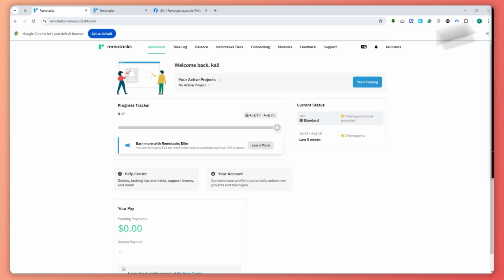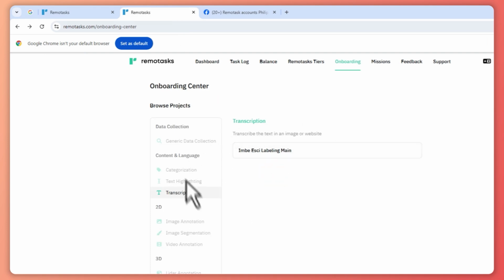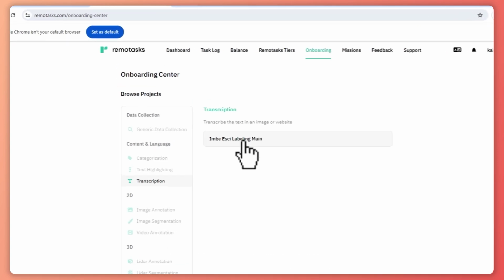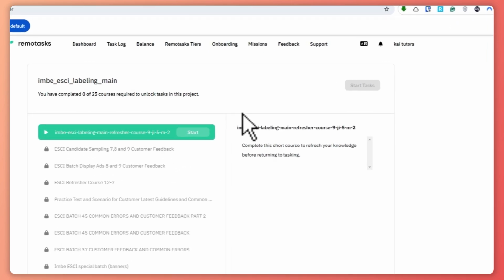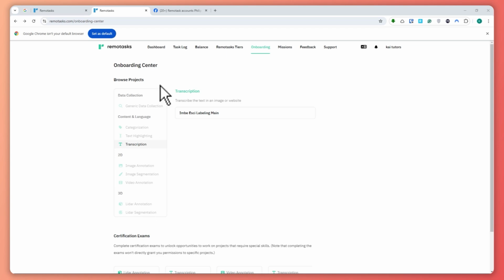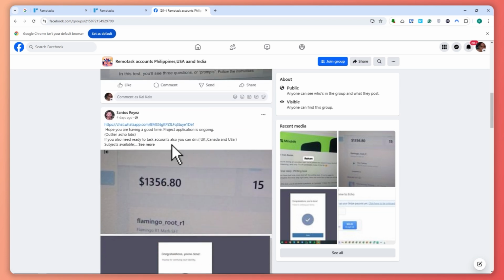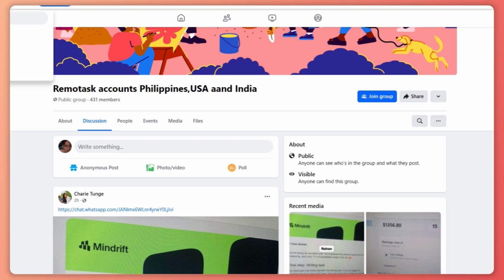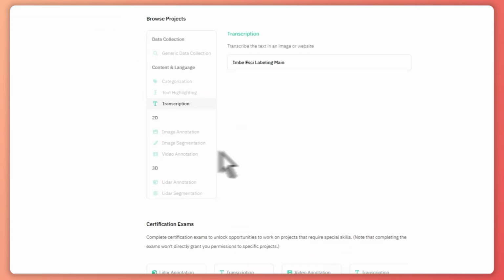How To Work On Remotasks In 2026 | Remotasks Tutorial For Beginners